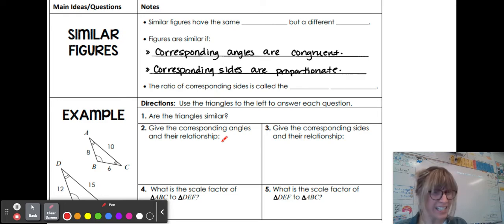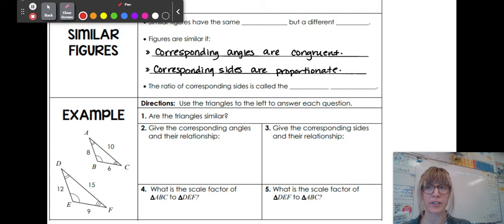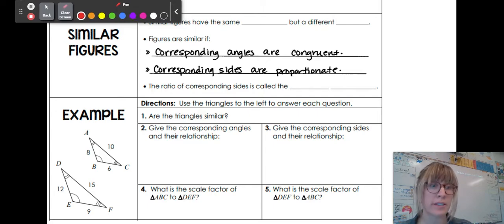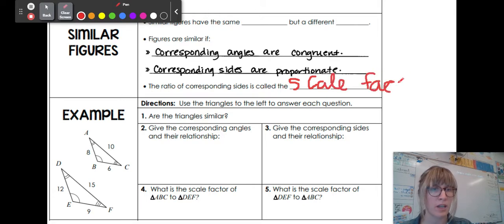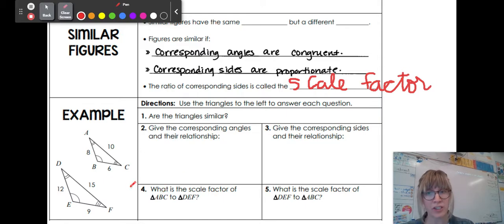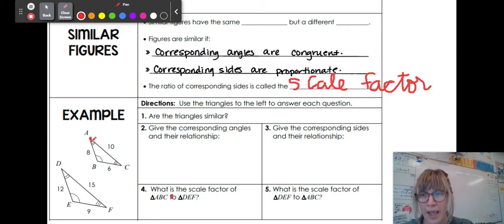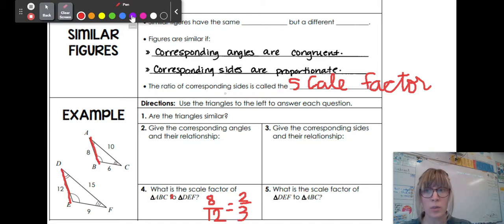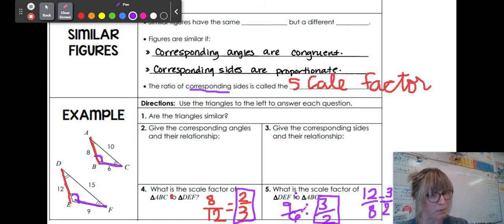Similar Figures: Intro Notes